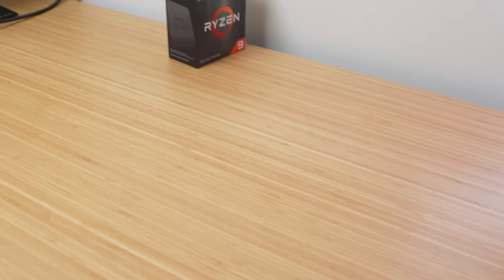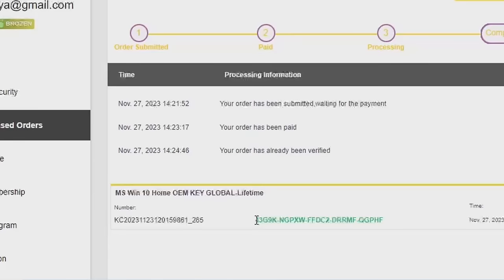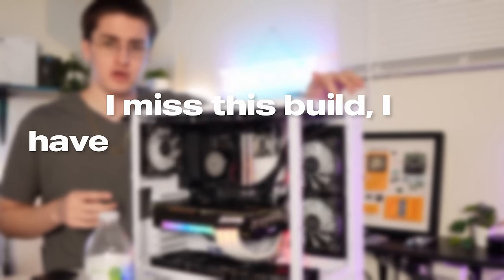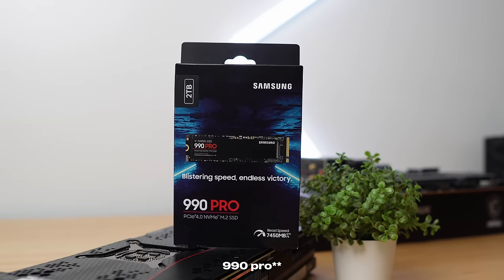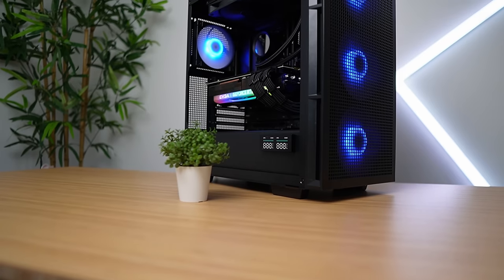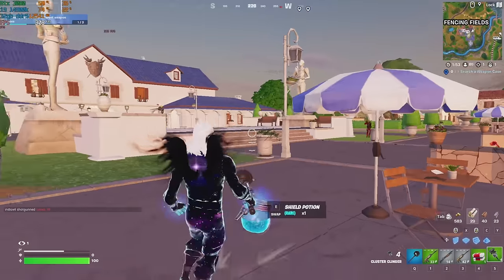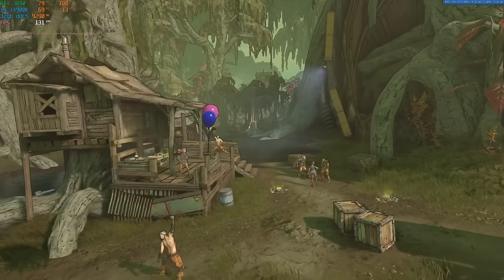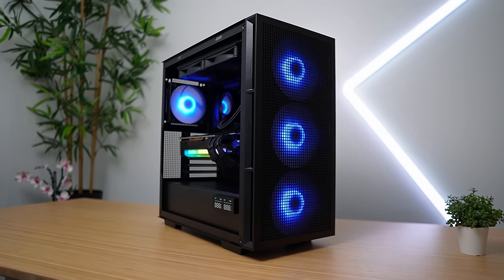Upgrade Journey: From Amd to Intel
I finally made the switch and left Amd,
Recently I took a trip to Microcenter which lead to this upgrade. I bought the i9 14900k in a nice bundle deal with a mobo, ram and ssd

Elijah Guerrero
721 N Main Street # 121

CABLE EXTENSIONS

RECORDING GEAR 🔴
LENS 1
LENS 2
WIRELESS MIC

PC TOOLS 🛠
ELECTRIC SCREWDRIVER
ELECTRIC AIR DUSTER
MAGNETIC SCREW HOLDER
THERMAL PASTE
ALCOHOL WIPES